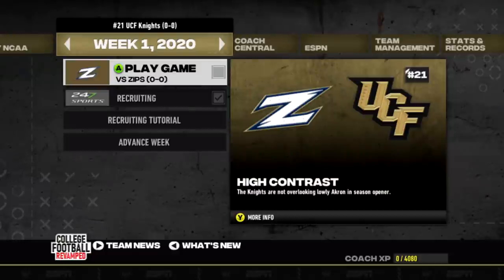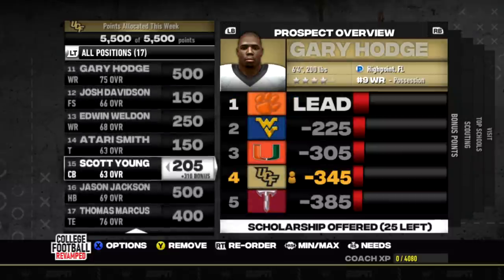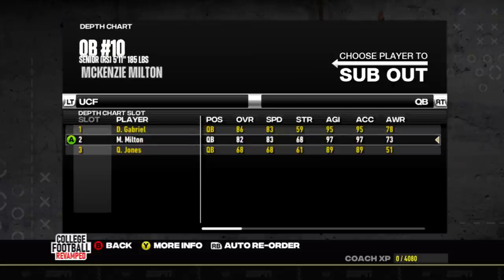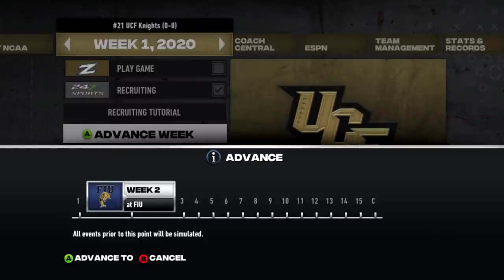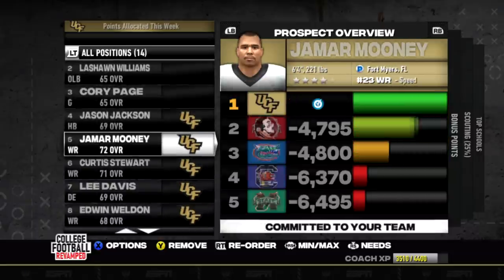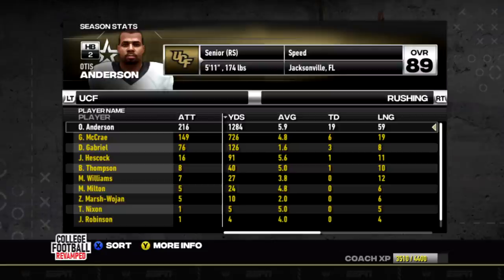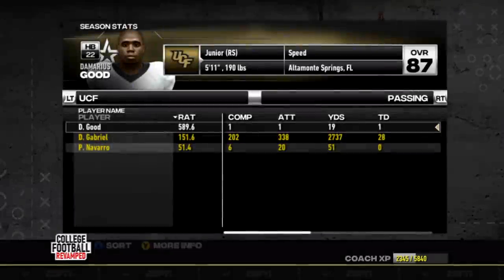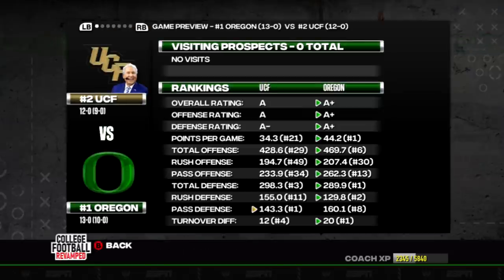Rebuilding UCF - CRAZY Cinderella Year | NCAA Football 14 REVAMPED Rebuild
Welcome to our new NCAA Football 14 College Football Revamped series

C4 is the originator of the Realistic Rebuild on YouTube and we're now into Madden 21 season where you will find Madden 21 Rebuilds, Madden 21 Realistic Rebuilds, Madden 21 Franchise Mode and Madden 21 The Yard gameplays.